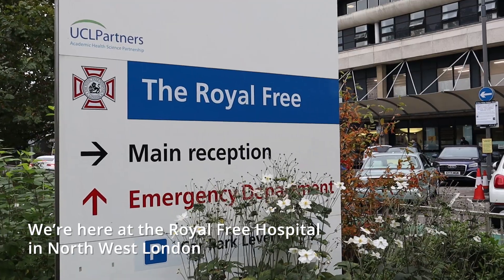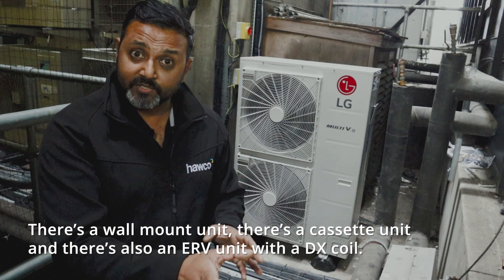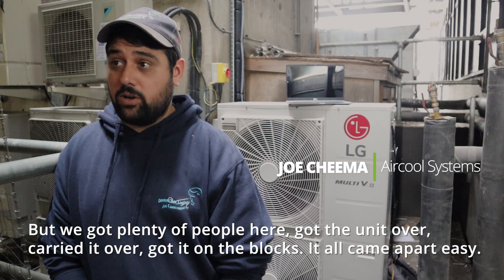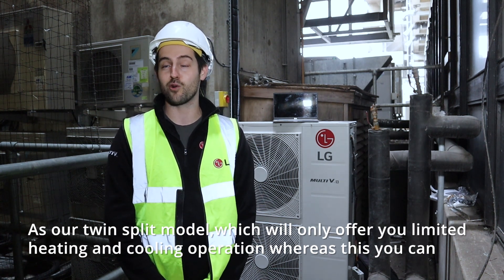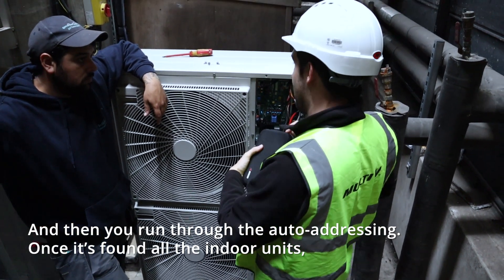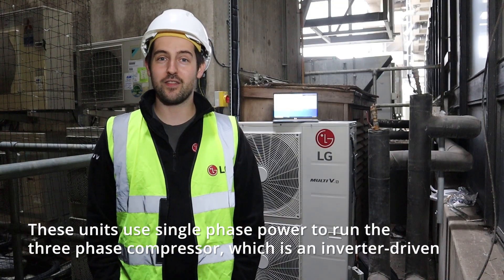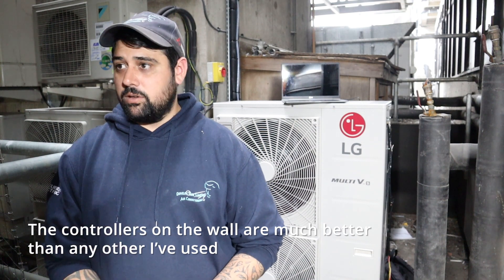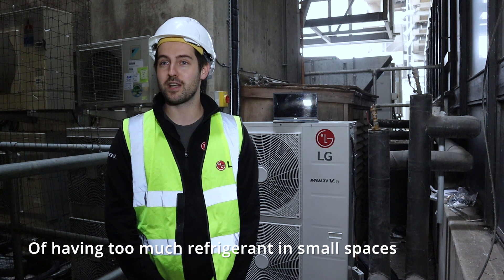Mini-VRF Heat Recovery Installation Using LG Multi V S | Royal Free Hospital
In this video case study, we join Aircool Systems, an air conditioning contractor based in Kent, as they commission a new LG heat recovery system in a refurbished research facility at the Royal Free Hospital in North West London.

The LG Multi V S system is a single-phase 3 pipe mini-VRF, which on this project will provide independent heating and cooling for three rooms. The 6HP outdoor unit connects to a heat recovery box, which in turn supplies an energy recovery ventilation (ERV) unit plus two indoor units, one wall mount and one compact cassette, all individually controlled.

The ERV unit contains a DX coil to heat or cool the air drawn from outside before it is supplied into the room. Return air is drawn back into the unit, part to be reconditioned and returned into the room and part to be expelled to the outside.